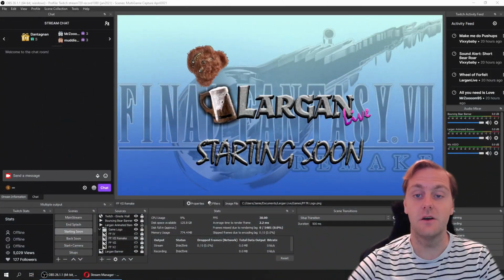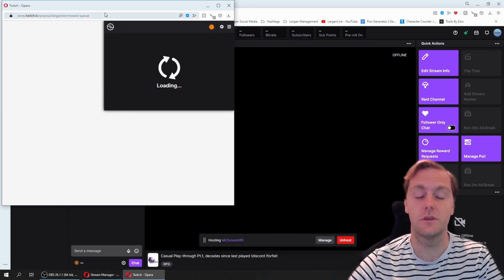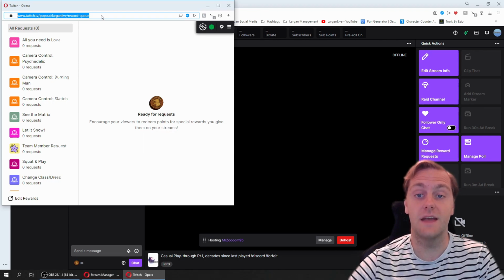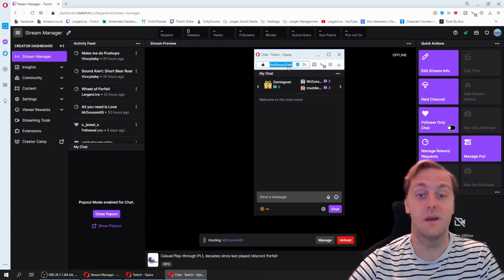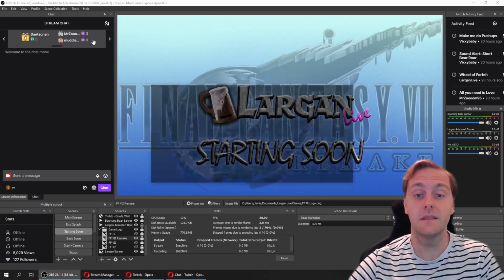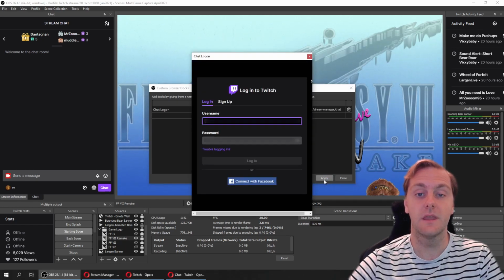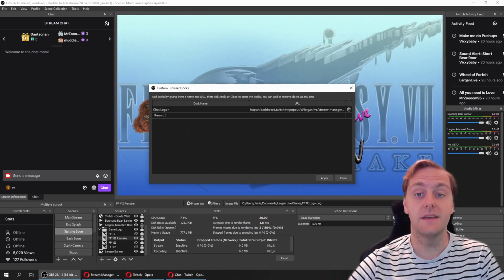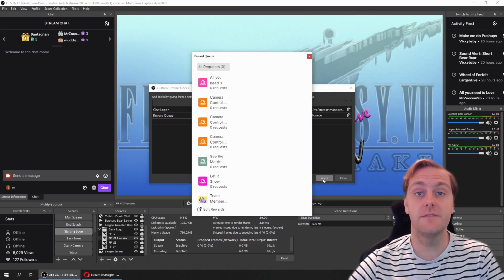How to Add Twitch Rewards Queue to OBS Studio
Twitch Channel Reward are one on the main ways of adding viewer interaction to a stream, but sometimes you don't always have space on you monitor to keep an extra window open to monitor for the Rewards Queue.

In this tutorial I go through how to add the Rewards Queue as a dock-able window in OBS Studio.

The links needed to add the custom browser docks are...